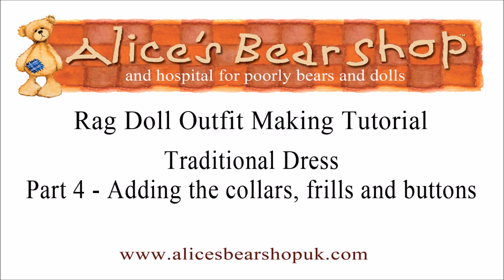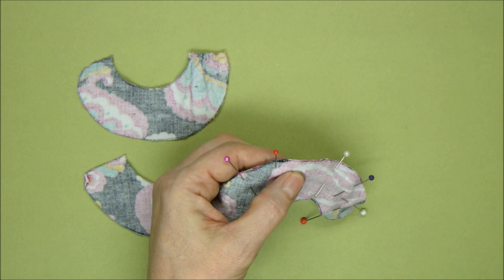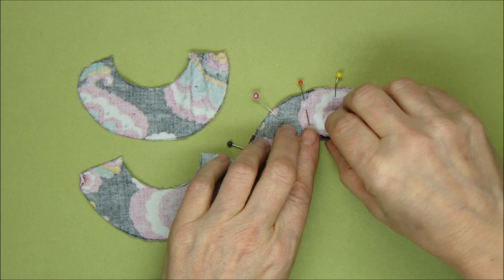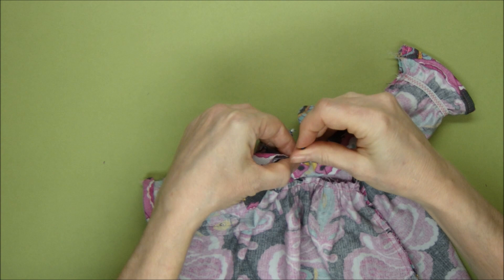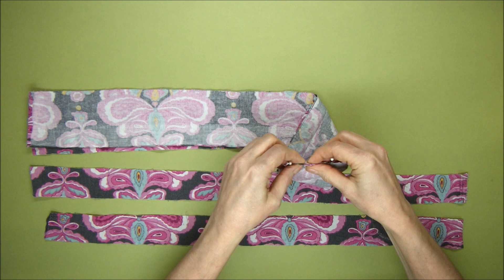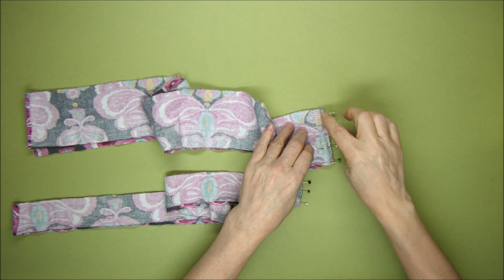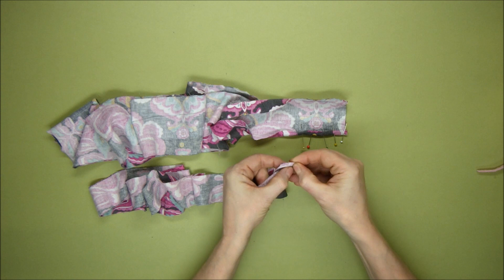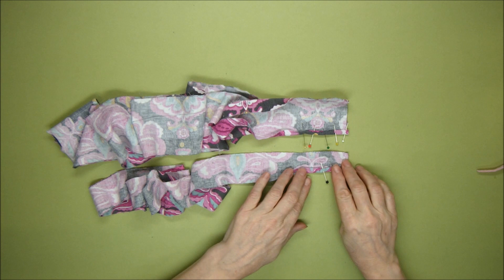Rag Doll Outfit Making - Traditional Dress part 4 - collar, frills & buttons - Alice's Bear Shop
In part 4 of this step by step tutorial videos series, Rikey will guide you through adding the collar, skirt frills and buttons to your rag doll's traditional dress,  as we follow our award nominated Rag Doll making Pattern and Instruction booklet, with tips and techniques for using both new and recycled fabrics.

This is the perfect project for that box in the attic full of your child's clothes or that one treasured item that belonged to a beloved relative and is just steeped in memories.
Don't just let them sit there gathering dust, turn them into a gift that will be loved and passed down through generations.

If you don't already have it, you can download your Rag Doll body Pattern and Instructions instantly